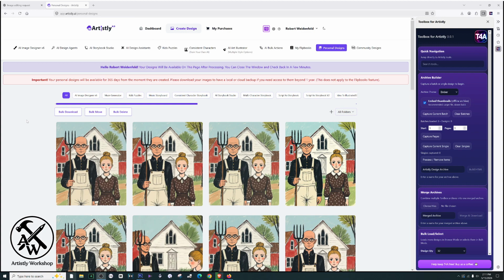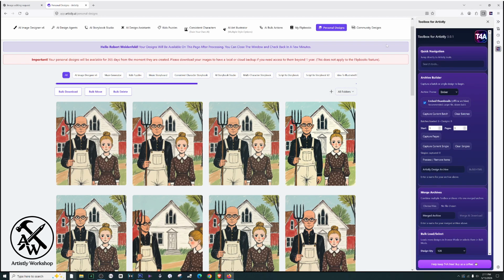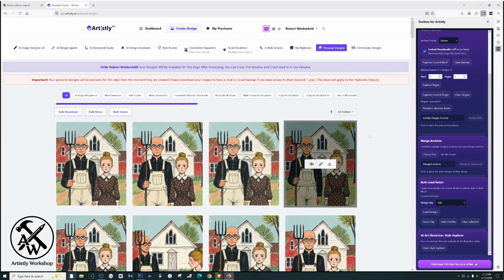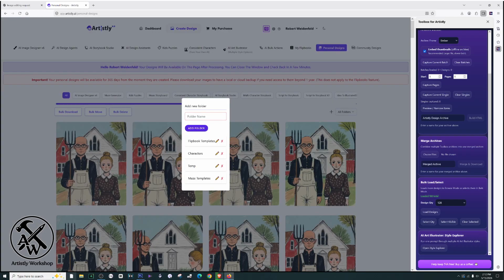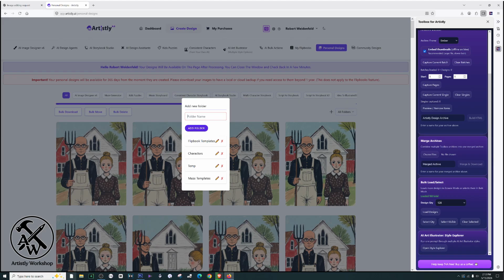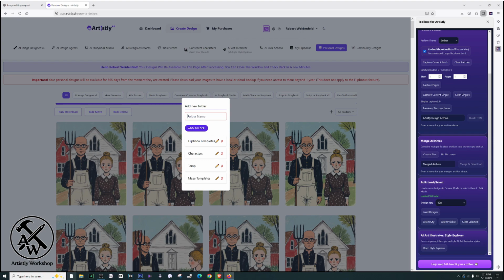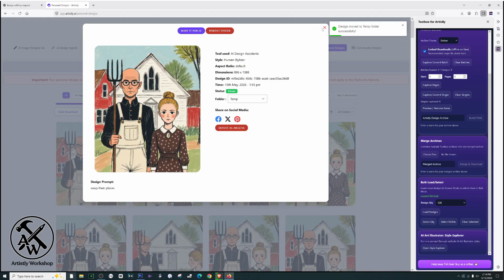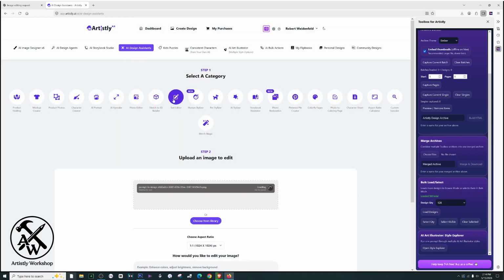Using Artistly Folders as a Time-Saver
A quick tip on copying your designs into folders in Artistly - a simple way to save time and stop scrolling through everything to find what you need.